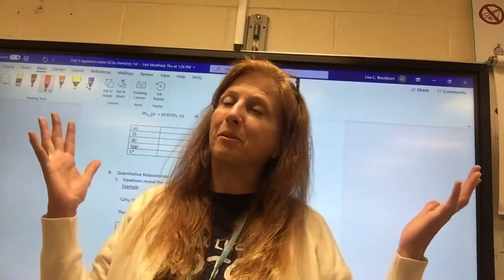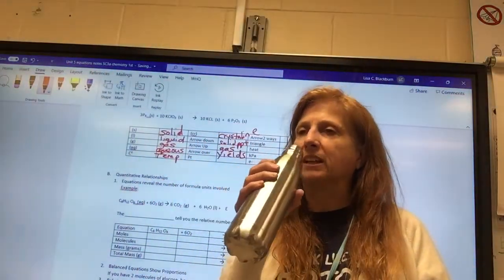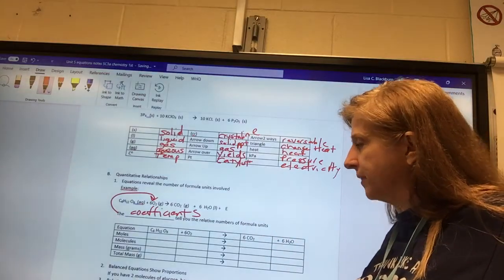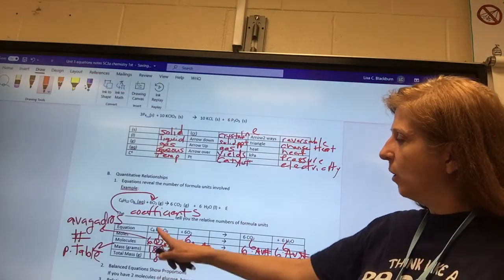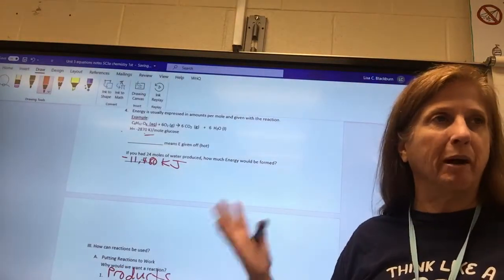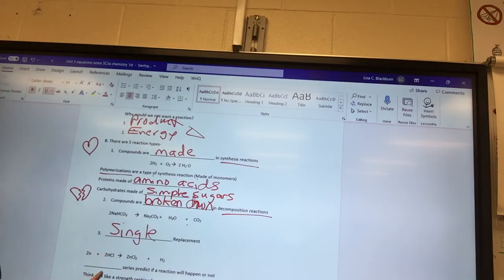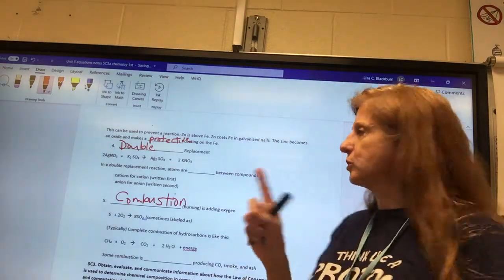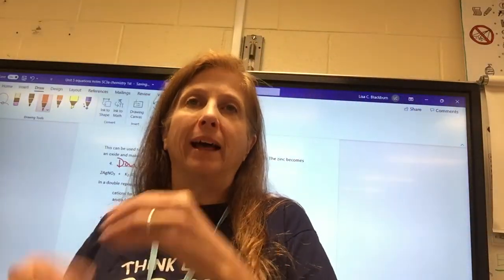Unit 5 reactions part 2